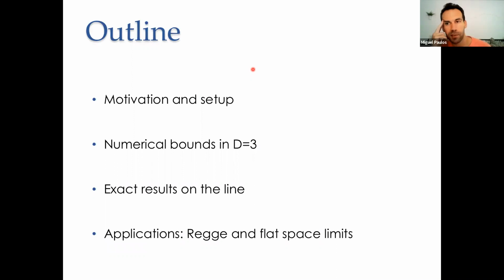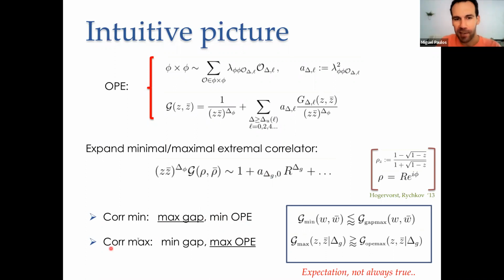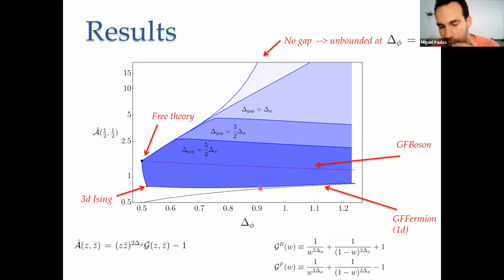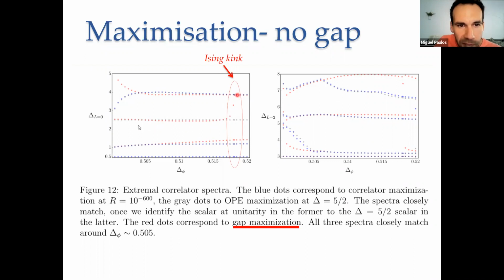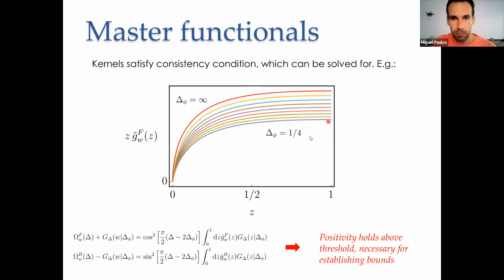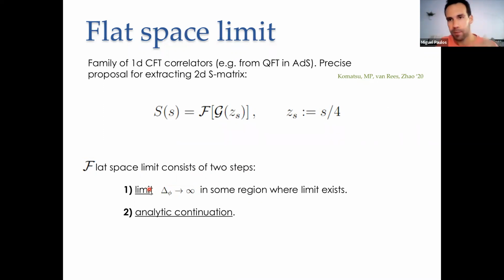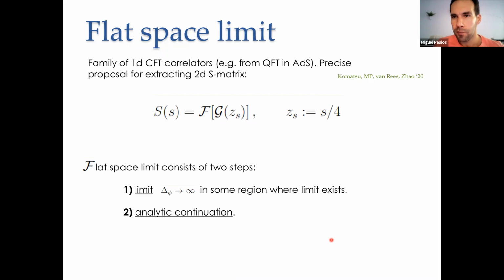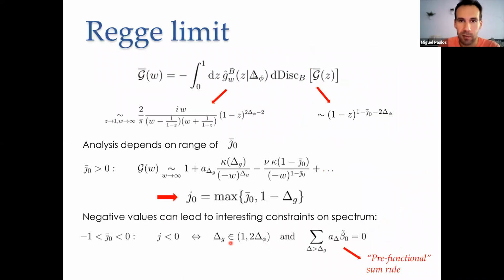Bootstrap Workshop 2021 - Miguel Paulos (ENS): Mastering Bounds on Correlators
We discuss a new viewpoint onto the CFT landscape: bounds on values of CFT correlators. We show that such bounds can be obtained by constructing suitable 'master functionals'. We present both numerical results for 3d CFTs as well as exact results for correlators on the line. The latter follow from crossing symmetric dispersion relations. We briefly discuss how these may be used to study the Regge and flat space limits of CFT correlators.